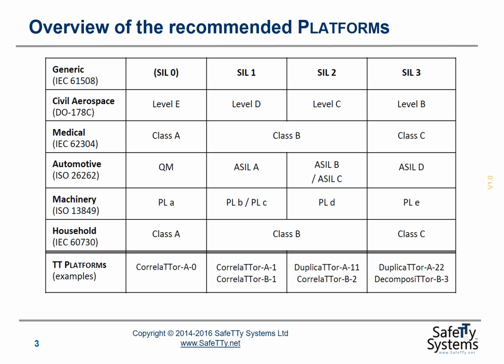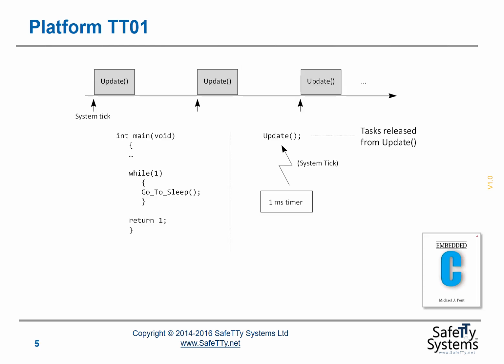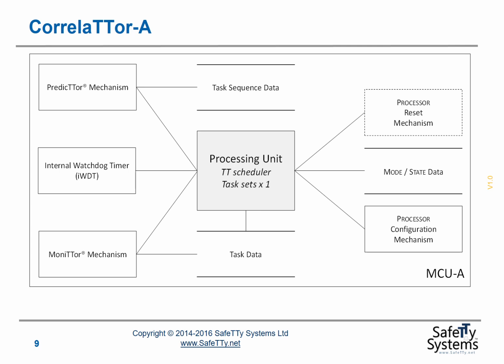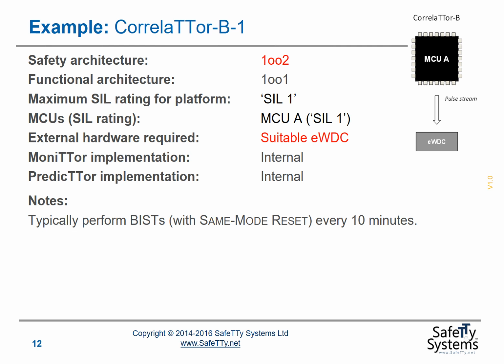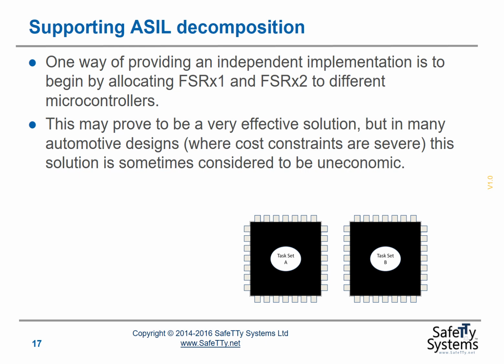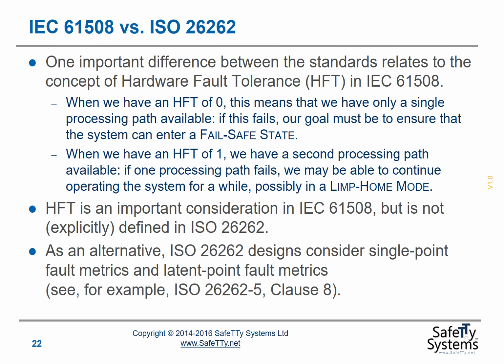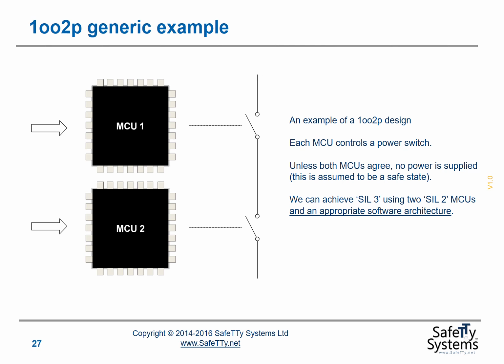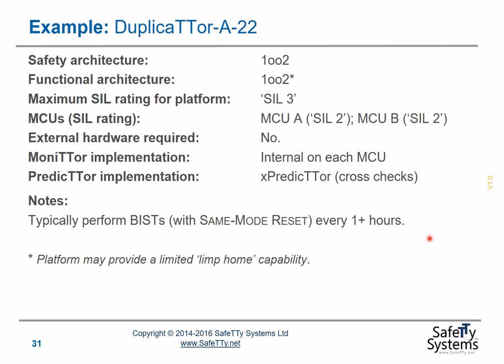SafeTTy TTb DL 21